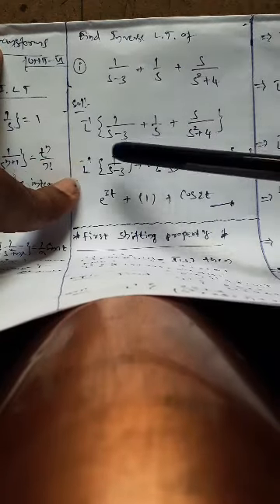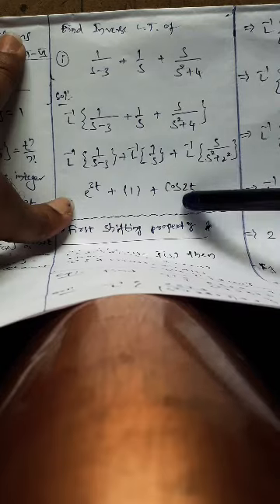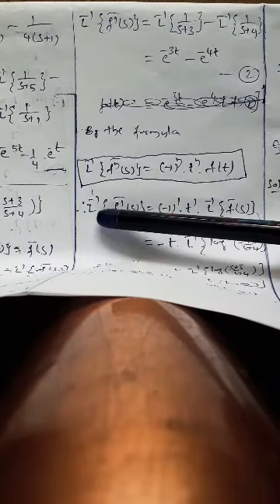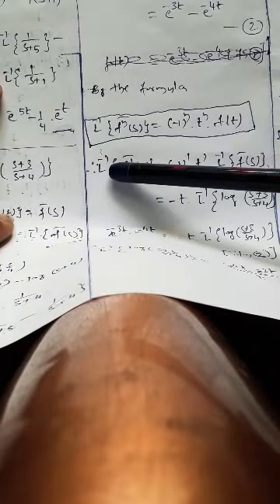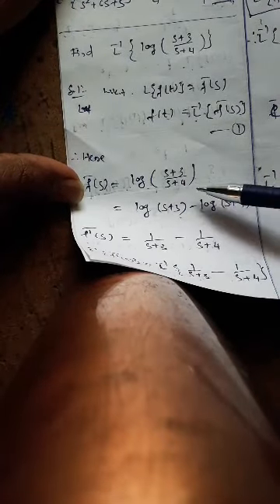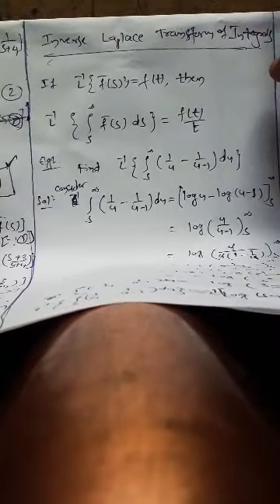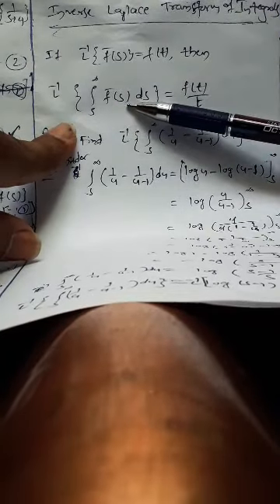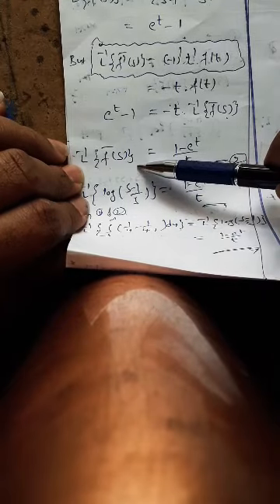Kirans BTECH and DIPLOMA MATHEMATICS